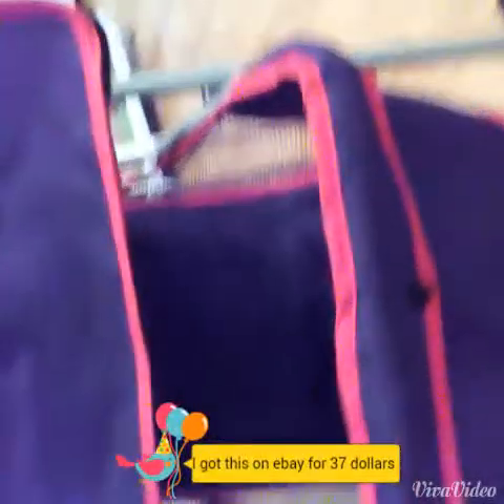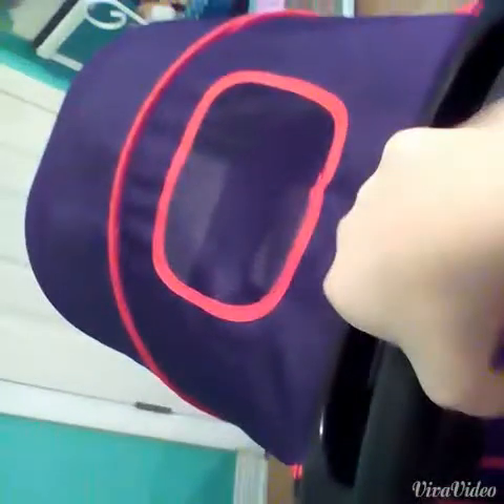my new pet stroller. 🐶🐹😀